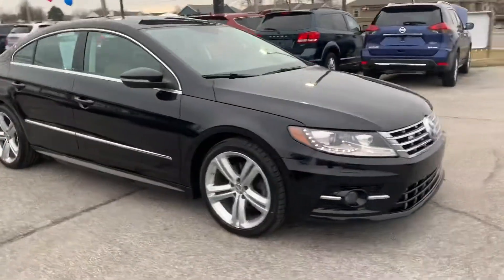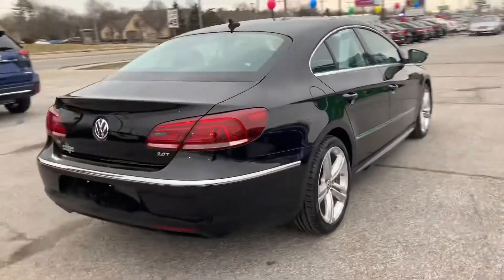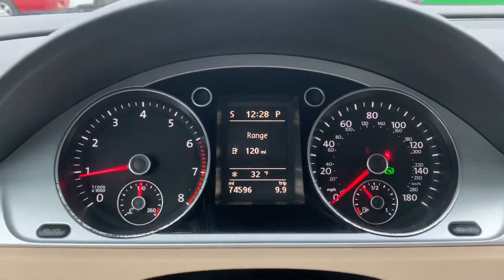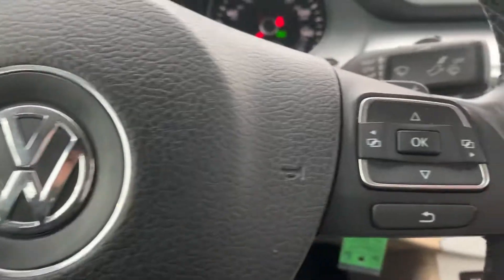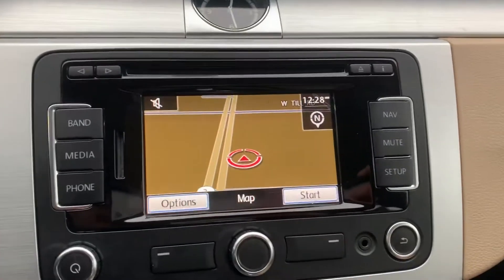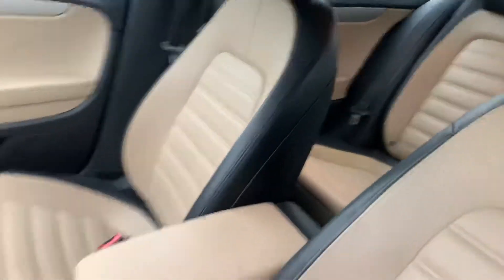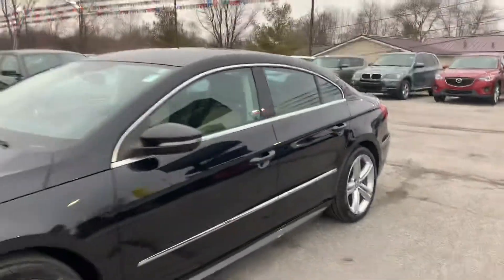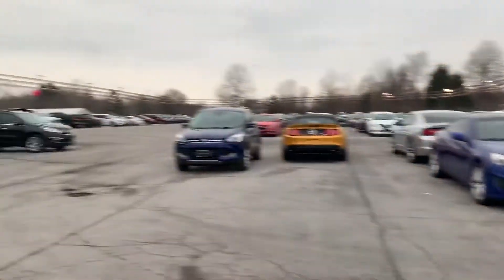2014 Volkswagen CC Fort Wayne, IN 46818